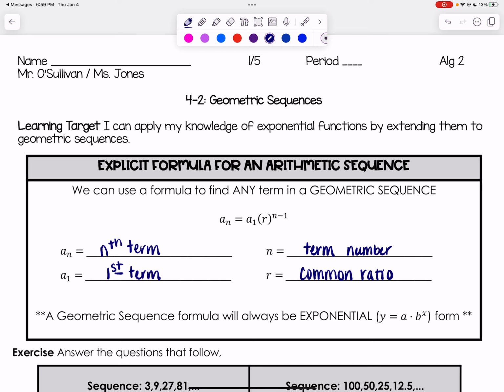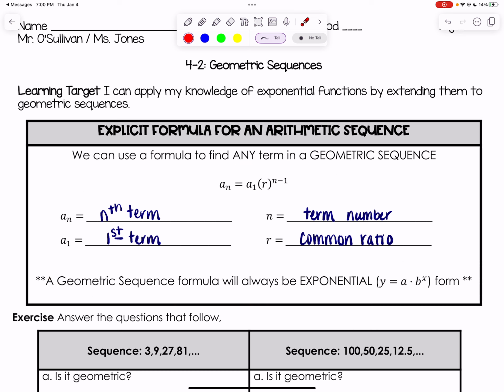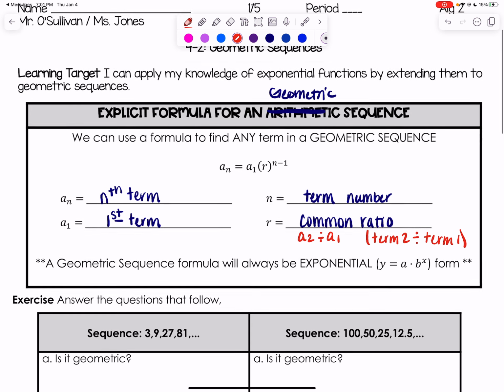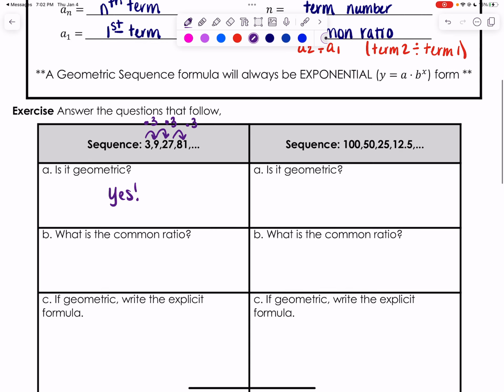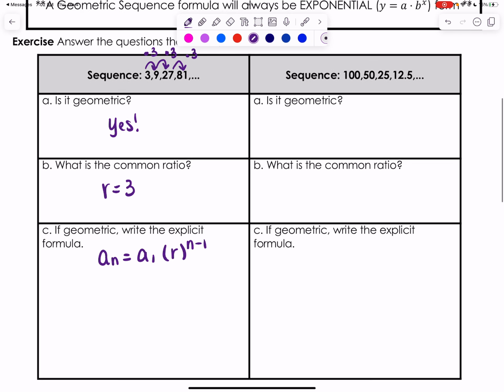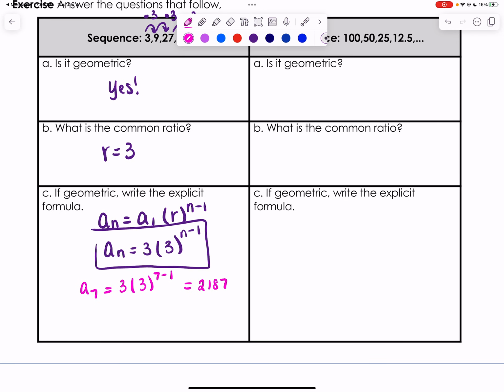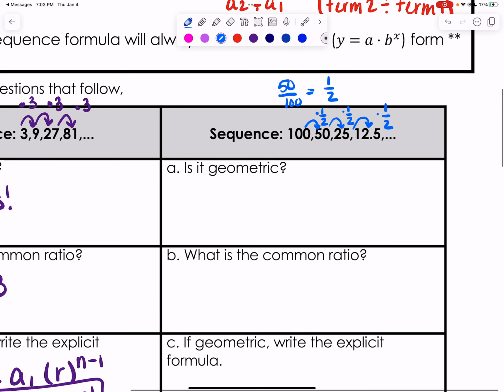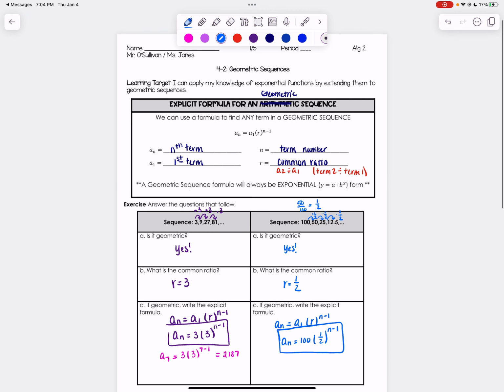4-2 Geometric Sequences